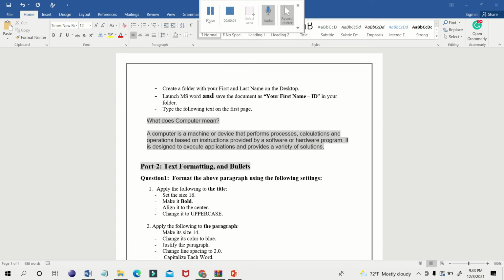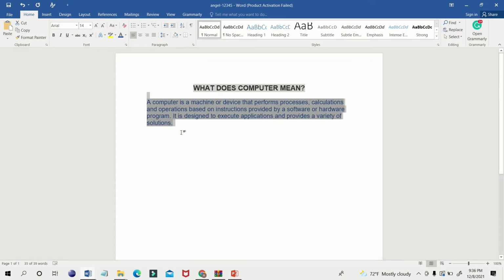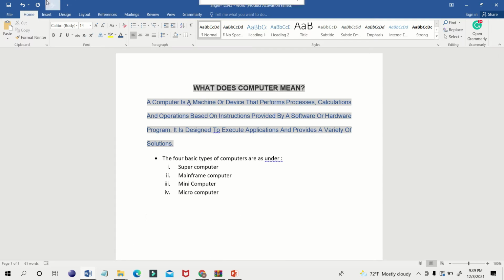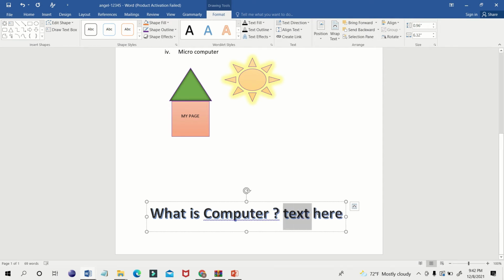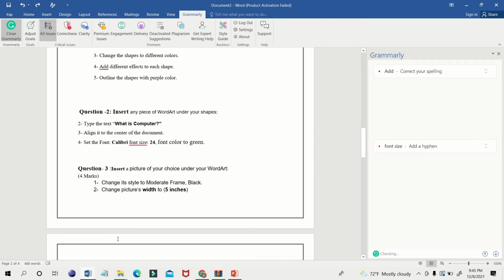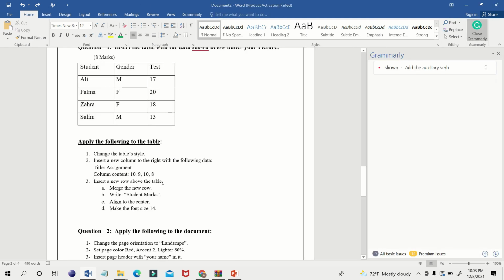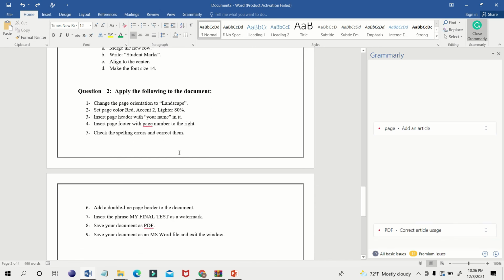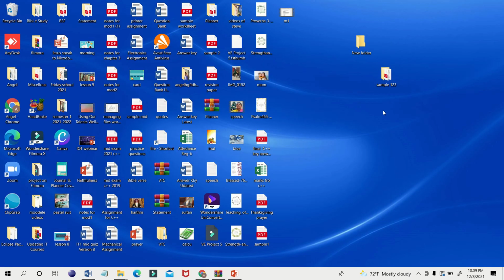Practicing word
how to  format a word document